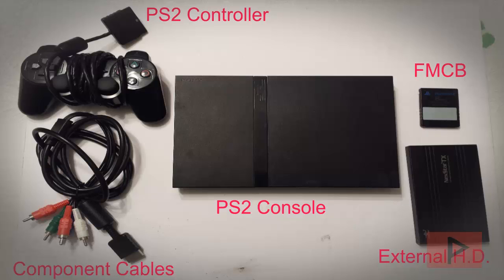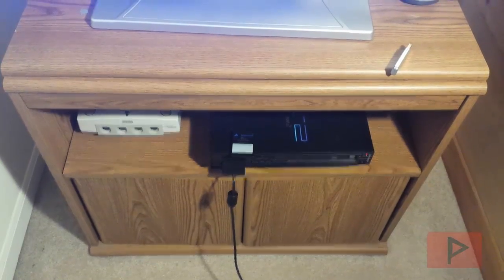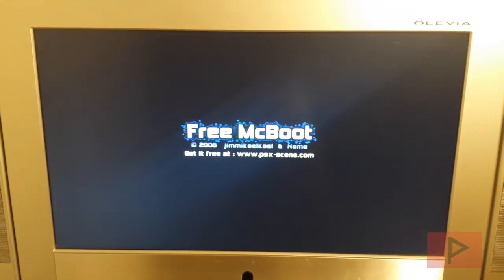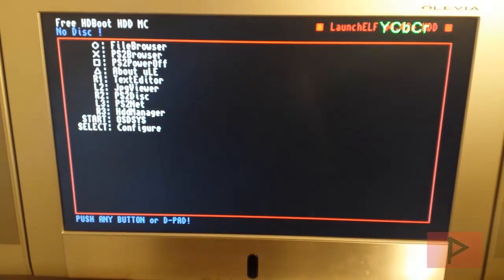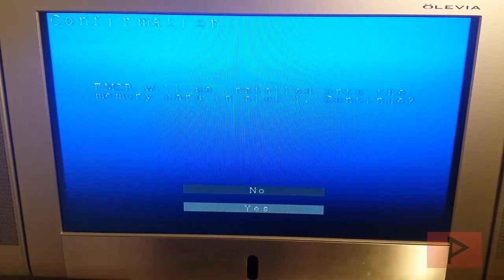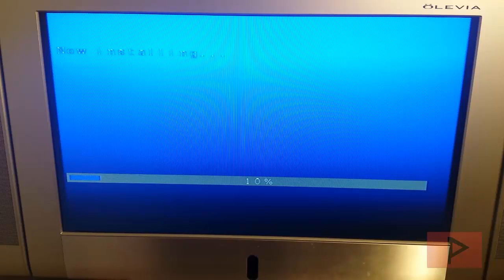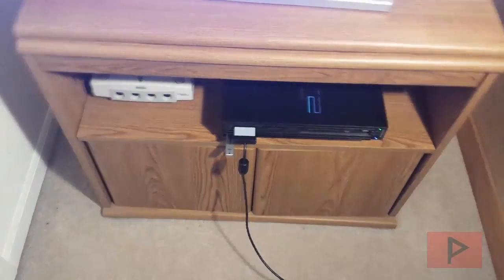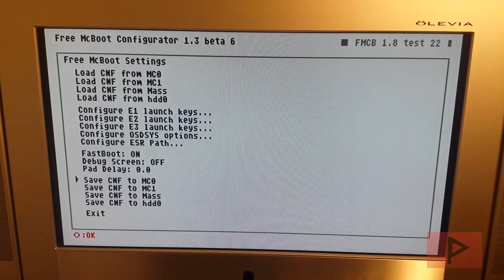[How To] Install FMCB 1.94 From FHDB 1.93 Fat PS2 Tutorial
I've been playing around with FHDB on my fat PS2 recently, and I thought this would be a good tutorial to make for those who want an easy (and free) way to make FMCB from FHDB. Enjoy!